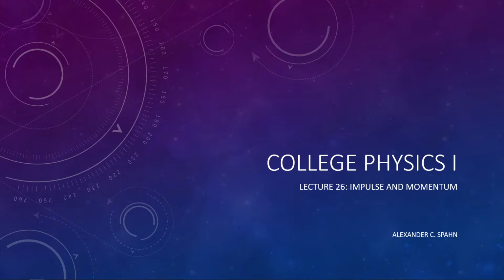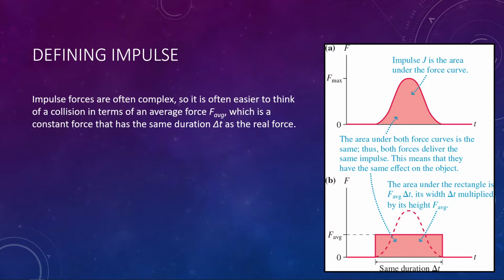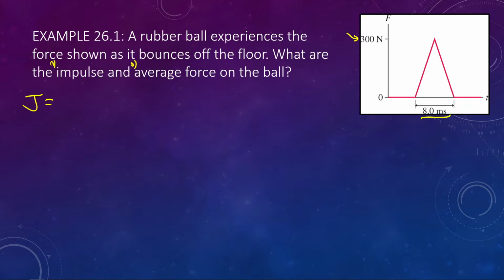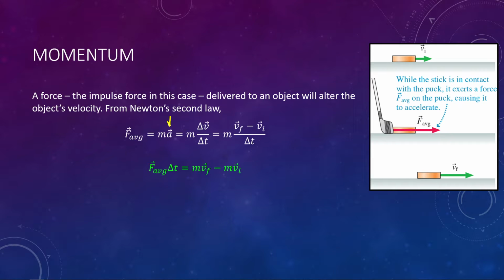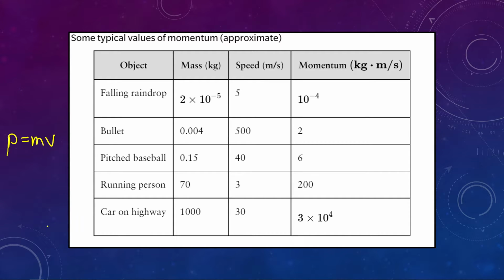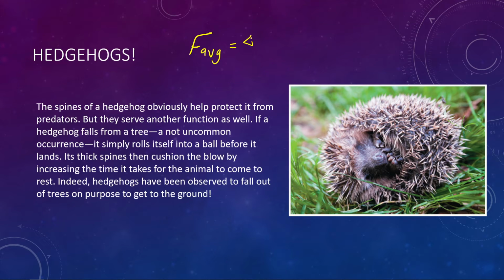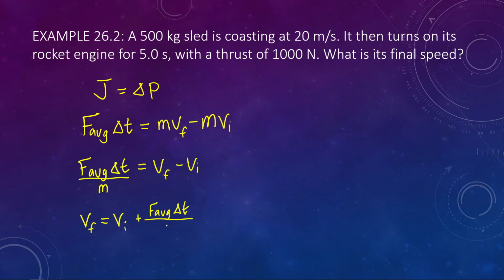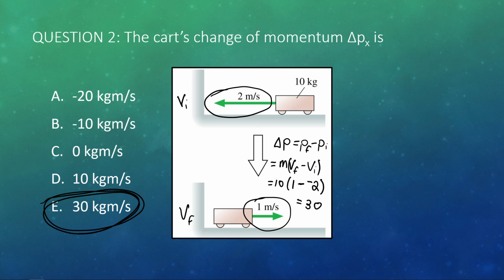College Physics 1: Lecture 26 - Impulse and Momentum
In this lecture, we introduce impulse and momentum as we begin our analysis of the interaction between objects during a collision.

0:00 Impulse
8:13 Example 1
13:10 Momentum
19:02 Impulse-Momentum Theorem
24:09 Example 2
28:50 End of Lecture Questions